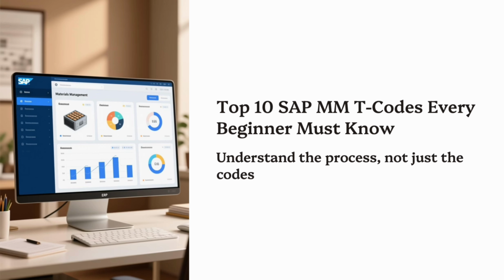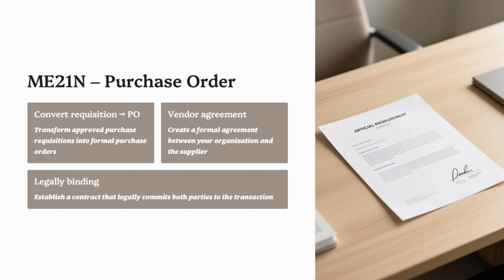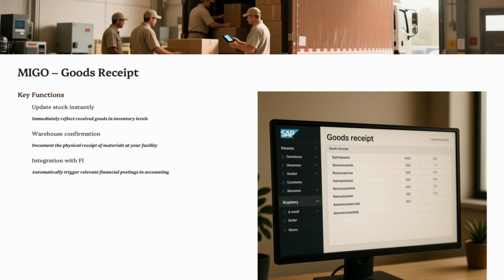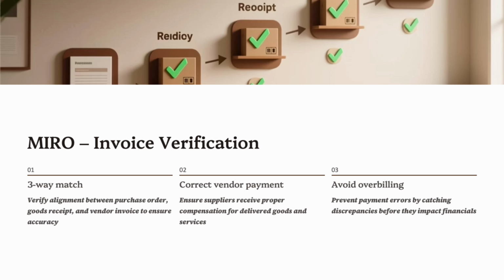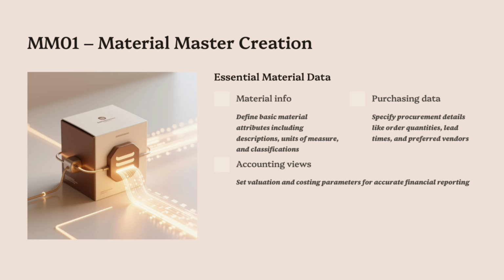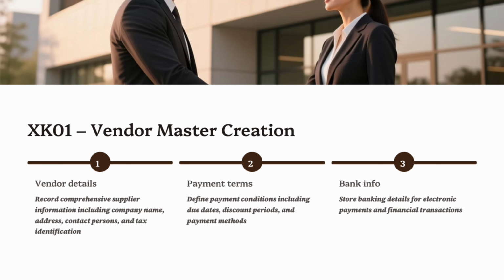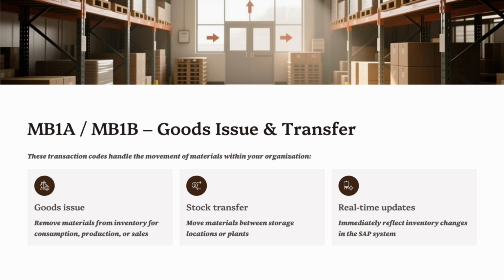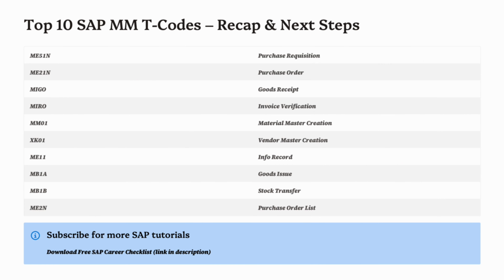Top 10 SAP MM T-Codes Every Beginner MUST Know (Full Guide for 2025)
Which SAP MM T-Codes should every beginner learn first?

In this video, we explore 10 essential SAP Materials Management transaction codes used in procurement, inventory management, master data, and invoice verification.

Instead of simply memorizing transaction codes, you'll learn how they relate to real business processes and why they matter in SAP MM consulting.

✅ ME51N – Create Purchase Requisitions
✅ ME21N – Create Purchase Orders
✅ MIGO – Process Goods Movements
✅ MIRO – Enter and Verify Supplier Invoices
✅ MM01 – Create Material Master Records
✅ XK01 – Create Vendor Master Records in classic SAP ERP
✅ ME11 – Create Purchasing Info Records
✅ MB1A – Goods Issue Transactions in classic SAP ERP
✅ MB1B – Transfer Posting Transactions in classic SAP ERP
✅ ME2N – Display Purchase Orders by PO Number

WHY LEARN SAP MM T-CODES?

Understanding these transactions can help you:

• Navigate common procurement processes
• Understand purchase requisitions and purchase orders
• Explore goods receipts and inventory movements
• Recognize invoice verification workflows
• Work with material and supplier master data
• Build practical SAP MM consulting knowledge
• Prepare for SAP MM interviews and project scenarios

IMPORTANT NOTE

Some classic SAP ERP transactions, including XK01, MB1A, and MB1B, may be replaced or handled differently in SAP S/4HANA environments. Transaction availability depends on the system version and configuration.

• SAP MM beginners and learners
• Junior SAP functional consultants
• Procurement and purchasing professionals
• ERP implementation specialists
• Students preparing for SAP consulting interviews
• Anyone interested in materials management

📚 EXPLORE OUR LEARNING RESOURCES

ERP LEARNING BASE
Learn ERP. Build Real-World Skills.